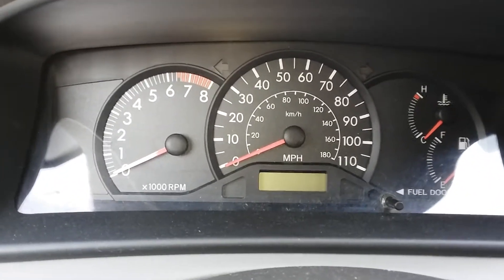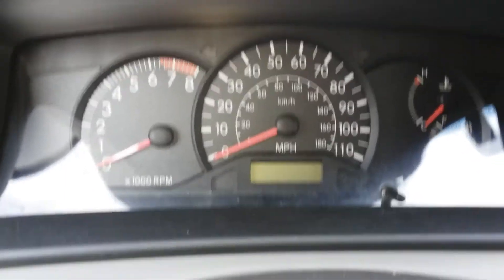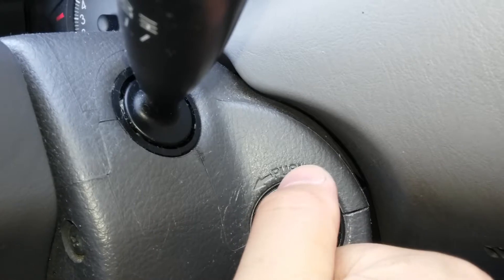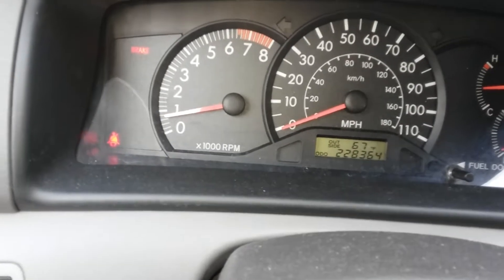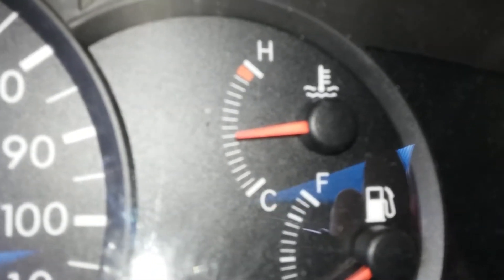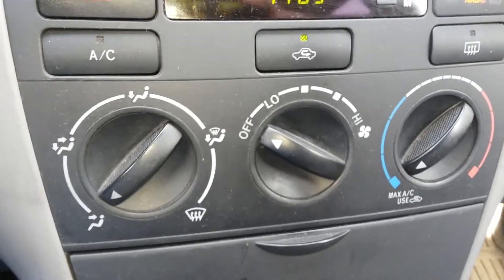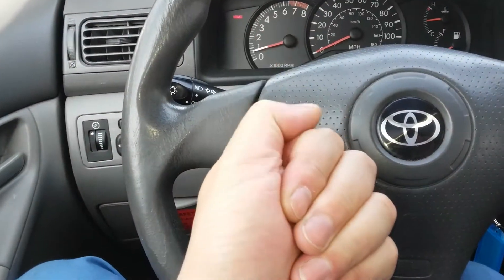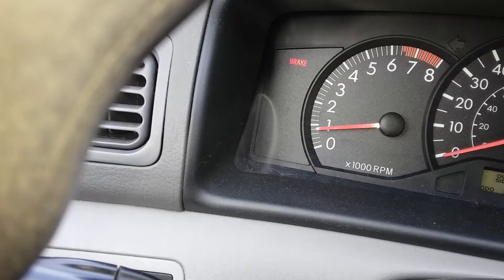Toyota TPS Reset when replace new battery or Rough idling